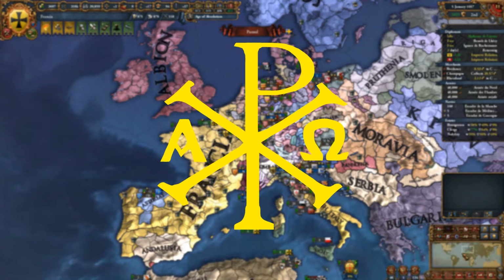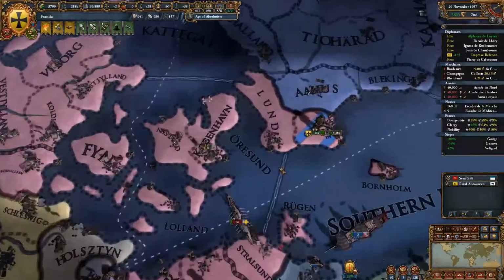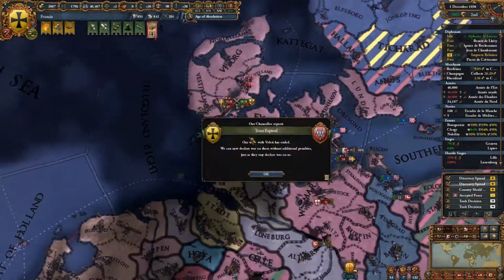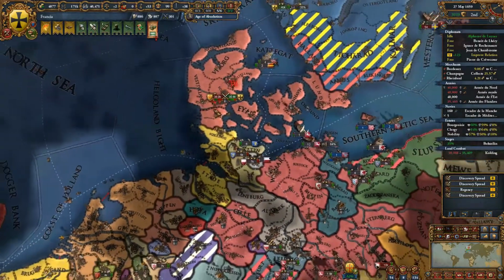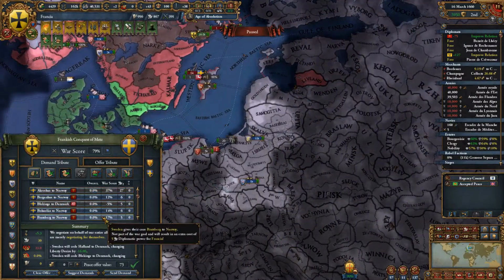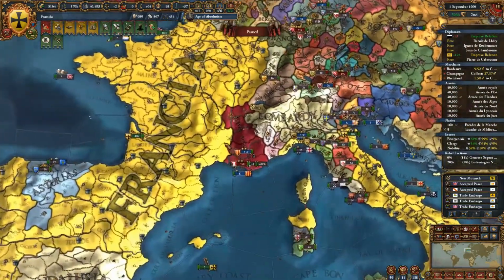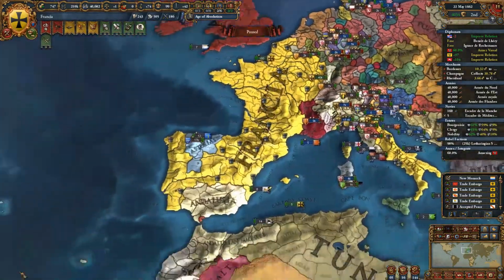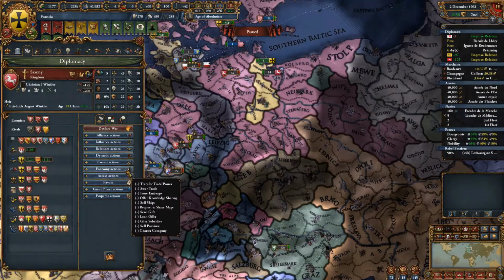Conquest Of Lorraine - EU4 - Ante Bellum - Francia - Ep. 31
The war wasn't as swift as I envisaged, not because of Lothringia itself, but due to the fact that their allies were spread all over the continent. Still, despite the difficulties, the region of Lorraine - the core of Lothringian state - is now a rightful part of the Empire.